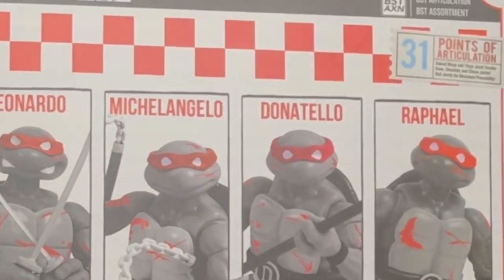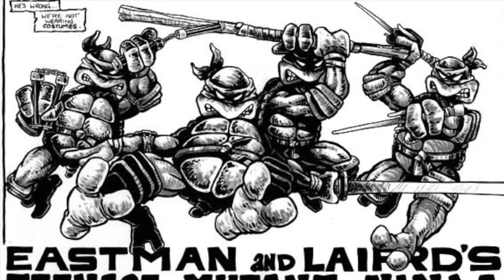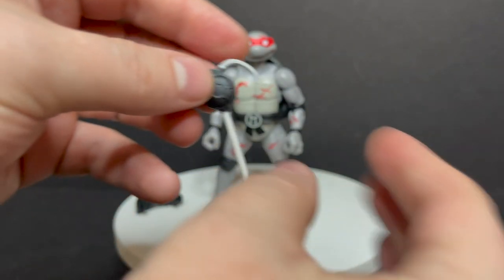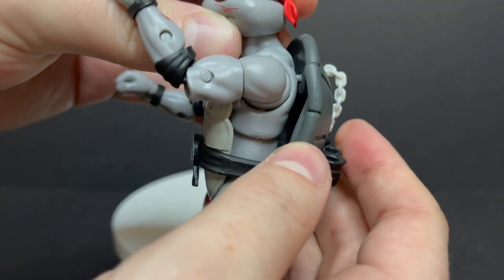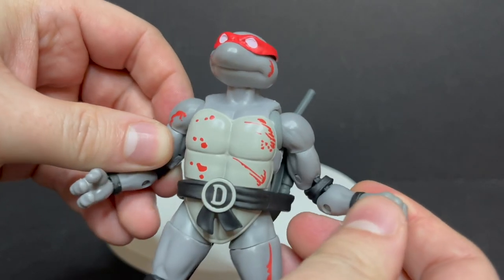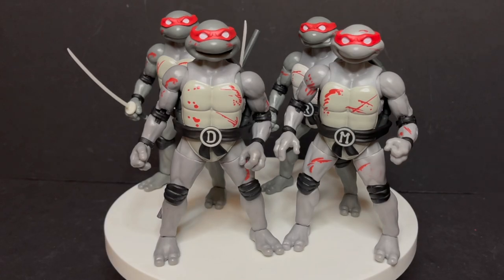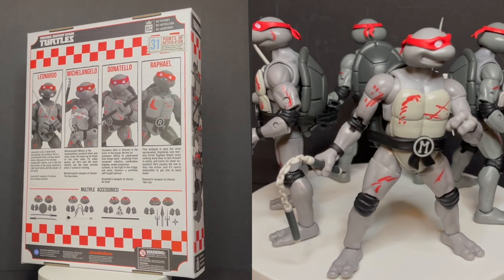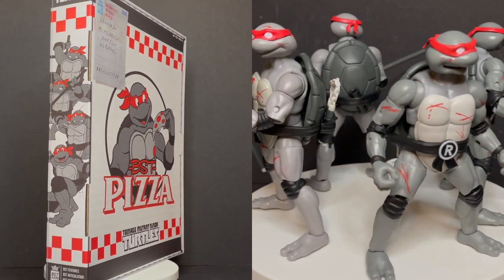2021 BST AXN TMNT | Walmart Excl Holiday Box Set | The Loyal Subjects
Everything you need to know about the brand new Walmart excl, BST AXN Teenage Mutant Ninja Turtles holiday BOXSET by the Loyal Subjects!

Order it off Walmart RIGHT NOW!

TMNT PIZZA BOX SET:

BST AXN FOOT SOLDIER SET:

Also be sure to checkout their NETFLIX show page where you can find awesome Cowboy Bebop and Other Netflix and Chill show merch!

Cowboy Bebop Jacket: